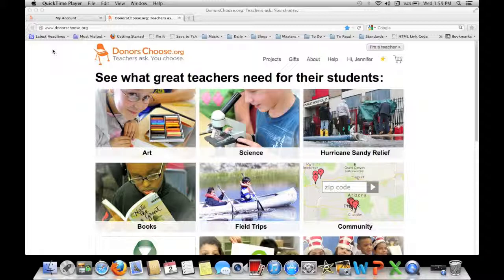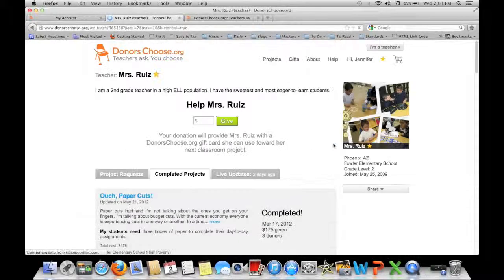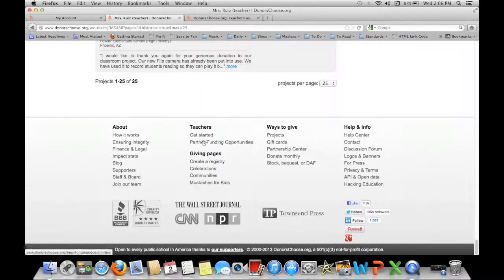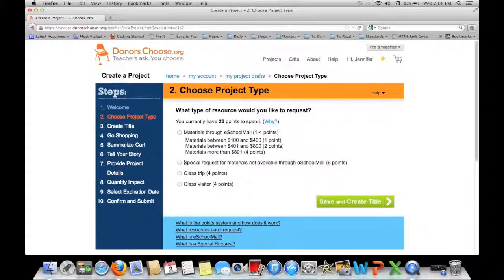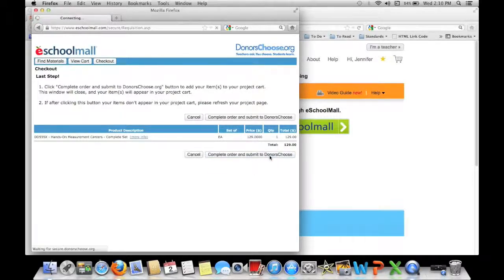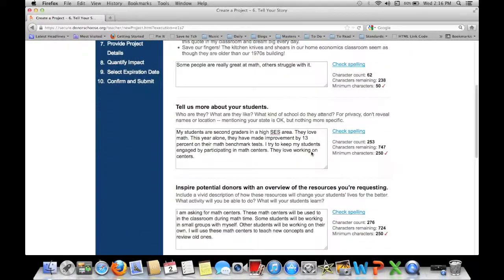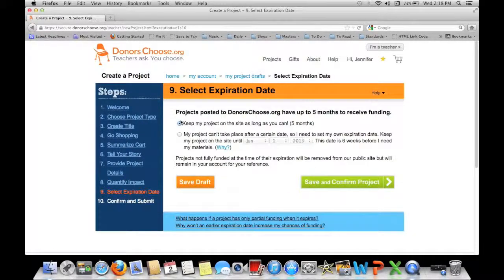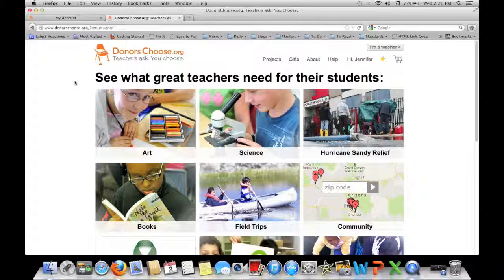Donors Choose for Teachers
Click here for a detailed blog post on this topic.